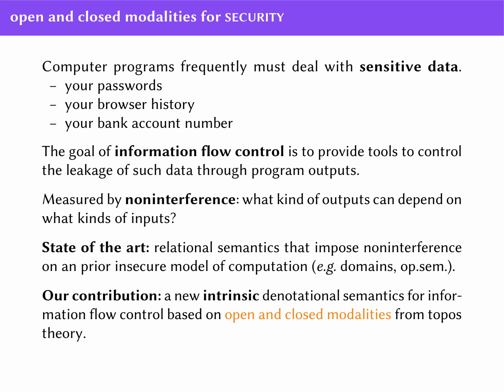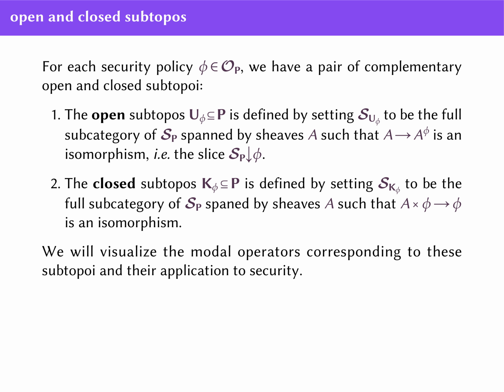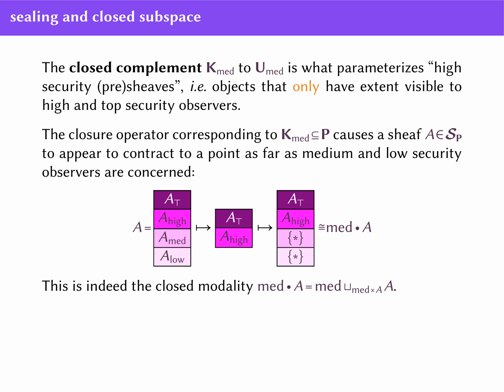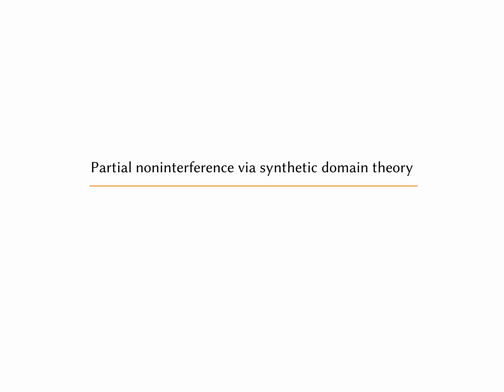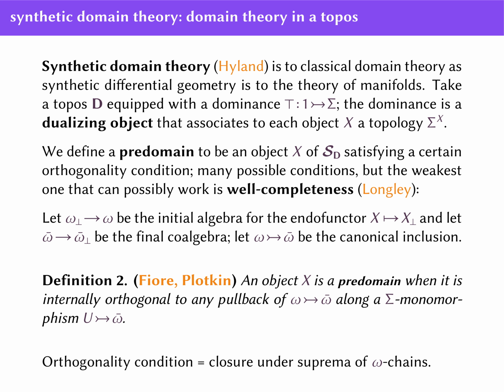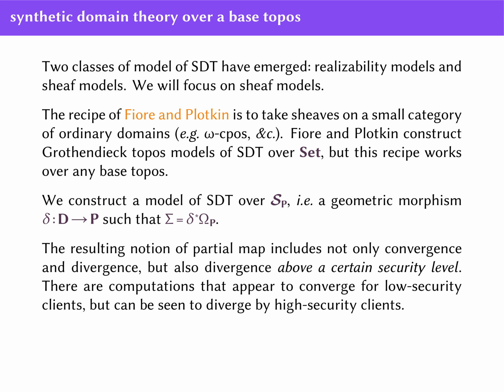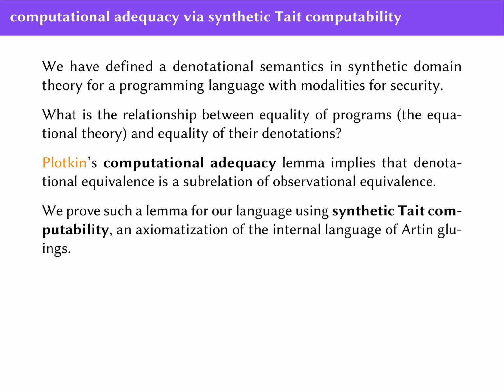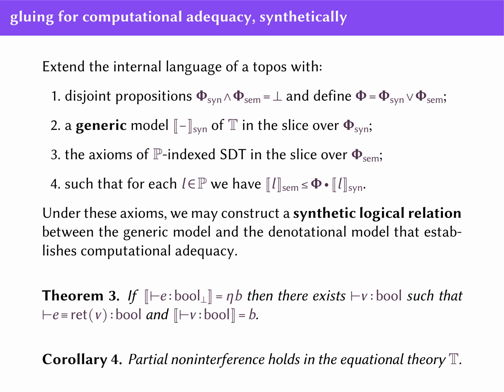FSCD 2022: Sheaf semantics of termination-insensitive noninterference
Jonathan Sterling and Robert Harper

We propose a new sheaf semantics for secure information flow over a space of abstract behaviors, based on synthetic domain theory: security classes are open/closed partitions, types are sheaves, and redaction of sensitive information corresponds to restricting a sheaf to a closed subspace. Our security-aware computational model satisfies termination-insensitive noninterference automatically, and therefore constitutes an intrinsic alternative to state of the art extrinsic/relational models of noninterference. Our semantics is the latest application of Sterling and Harper's recent re-interpretation of phase distinctions and noninterference in programming languages in terms of Artin gluing and topos-theoretic open/closed modalities. Prior applications include parametricity for ML modules, the proof of normalization for cubical type theory by Sterling and Angiuli, and the cost-aware logical framework of Niu et al. In this paper we employ the phase distinction perspective twice: first to reconstruct the syntax and semantics of secure information flow as a lattice of phase distinctions between "higher" and "lower" security, and second to verify the computational adequacy of our sheaf semantics vis-à-vis an extension of Abadi et al.'s dependency core calculus with a construct for declassifying termination channels.